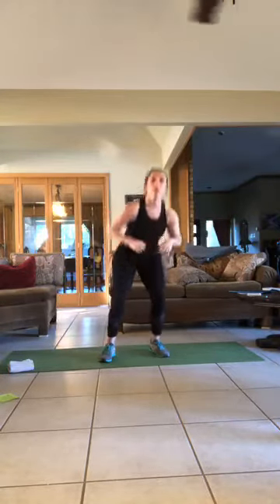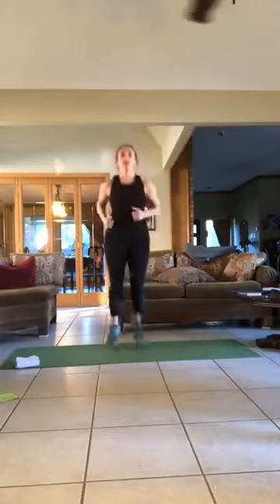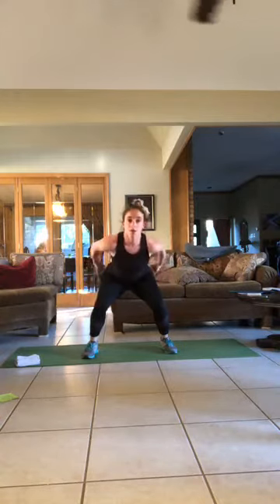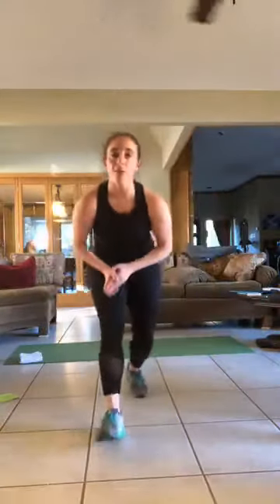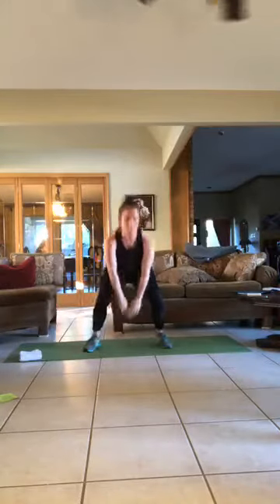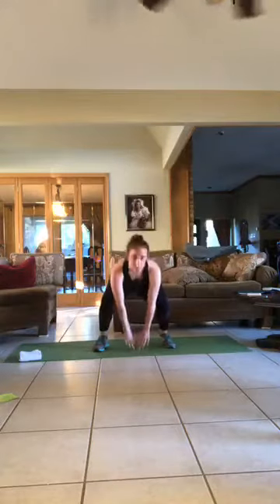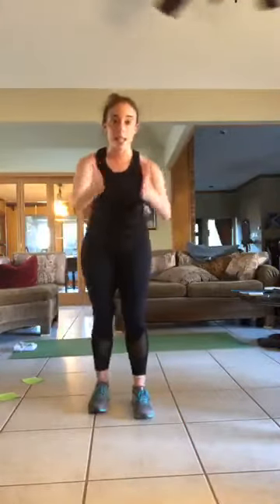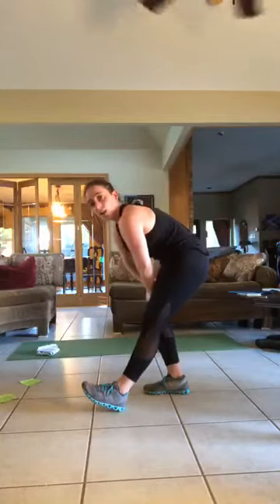Speedflex at Home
When: Wed, May 6, 6:45pm – 7:15pm
Description
Join us for a special at home HIIT Speedflex session, with all of your favorite exercises.
Taking the movements from a typical Speedflex class and transforming them to exercises you can do at home.  This circuit will be filled with squats and core movements to give you the workout you have been looking for.